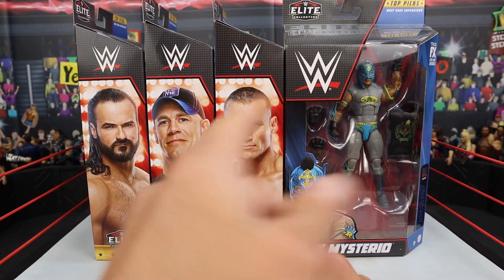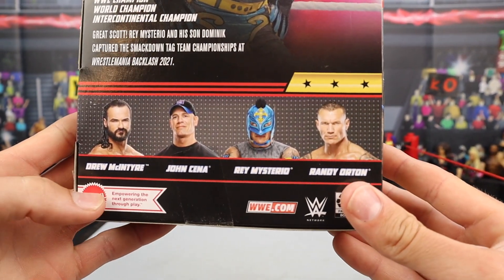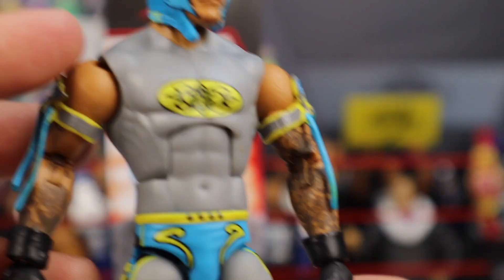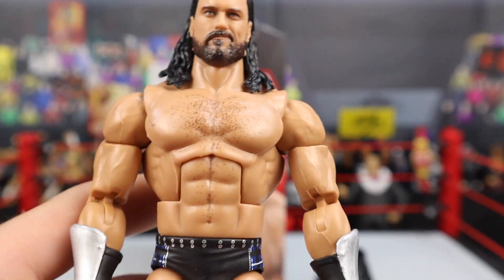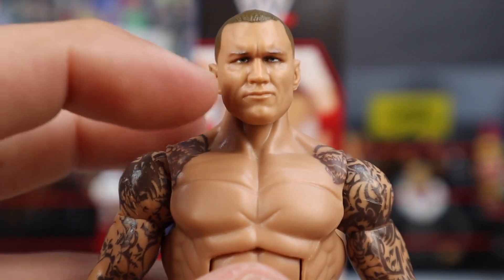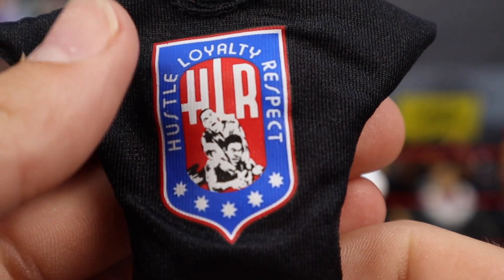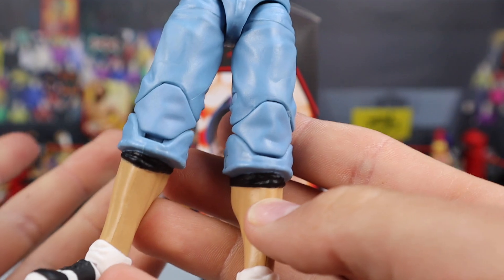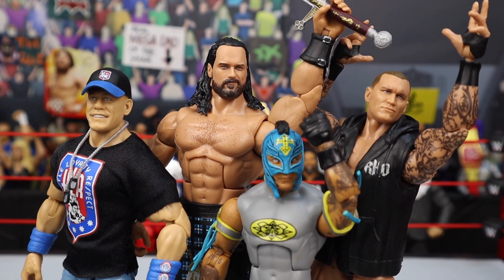WWE Top Pick ELITE 2023 FULL Action Figure SET Review